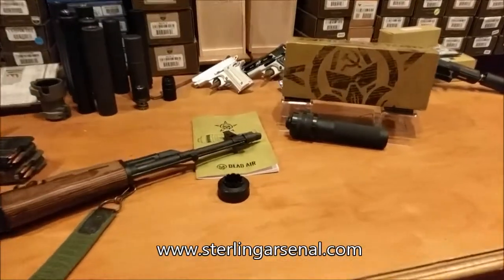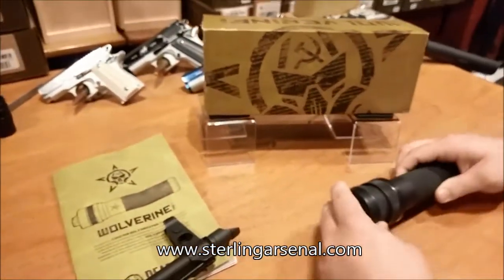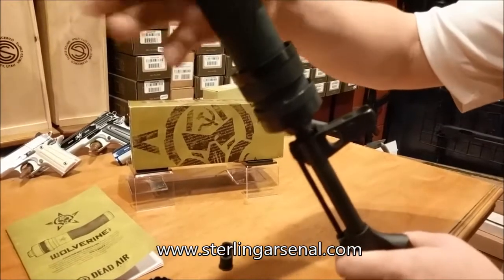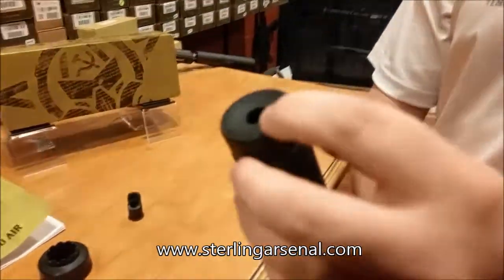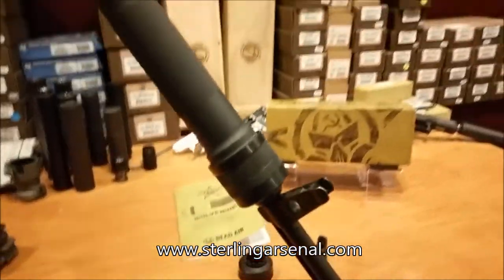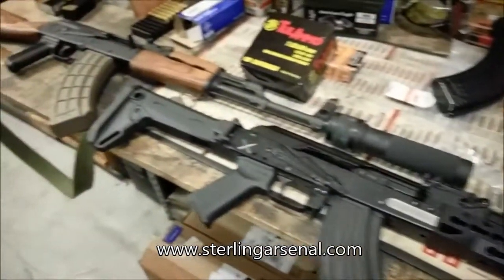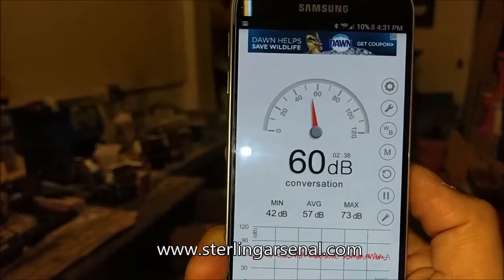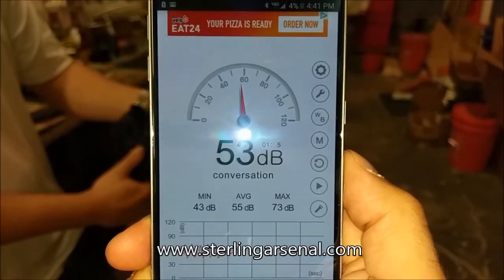DeadAir Wolverine versus Silencerco SPECWAR762 on AK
Brief intro for the new DeadAir Armament Wolverine AK Silencer and a db comparison with the Silencerco SPECWAR762. Result: The Wolverine offers easy - well designed compatibility with most AK rifles and is as quiet as the industry's leading silencer.